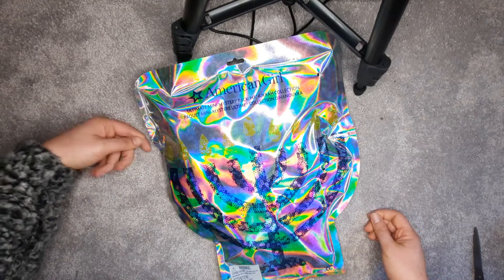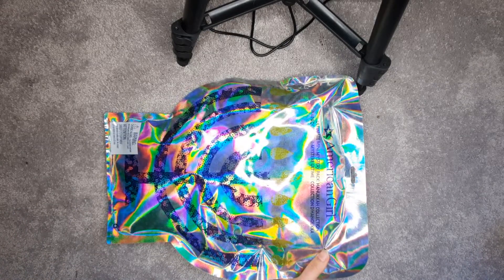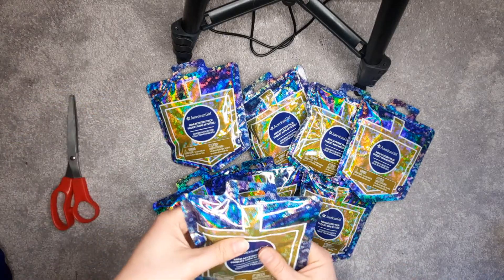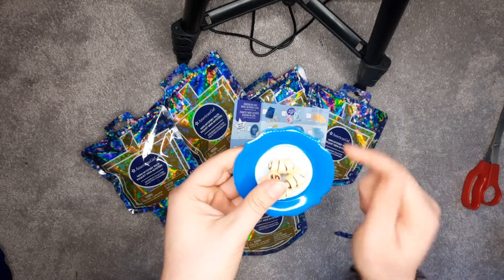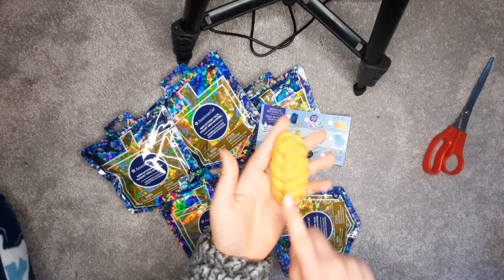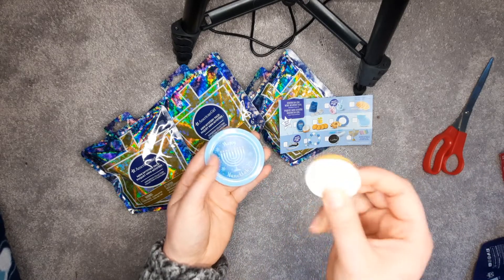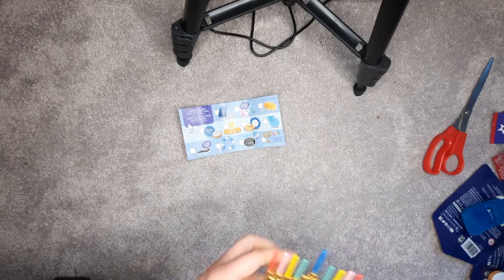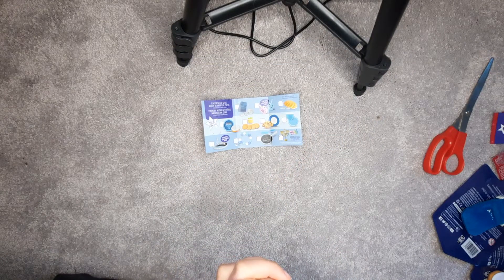American Girl Ultimate Mini Mystery Pack: Hanukkah Collection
This is a great set! I am learning a lot of pronunciations that I really messed up in this video. There are a couple of these sets that I would like duplicates of.

Edit to add: I am not planning on buying anything from the Christmas set, so if you want to see a review of the big set, check out @kortneyhill37